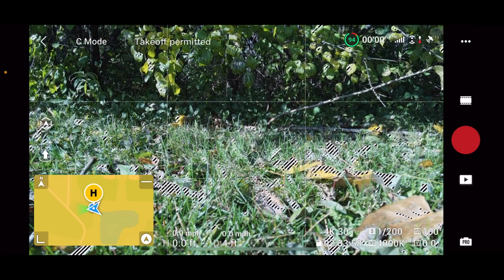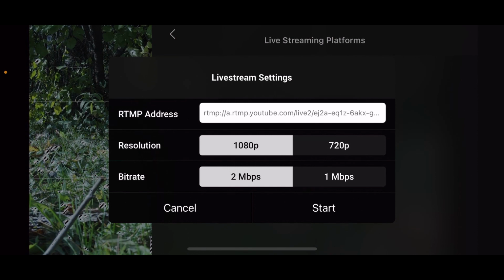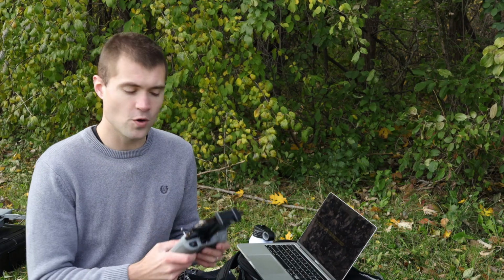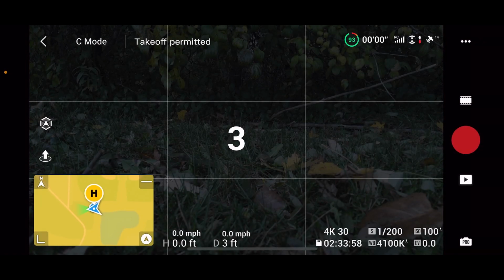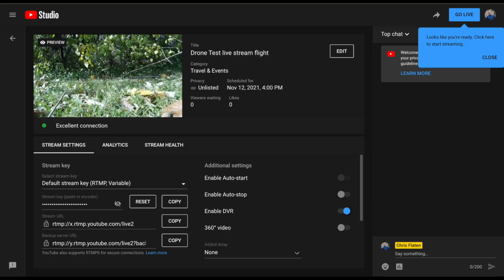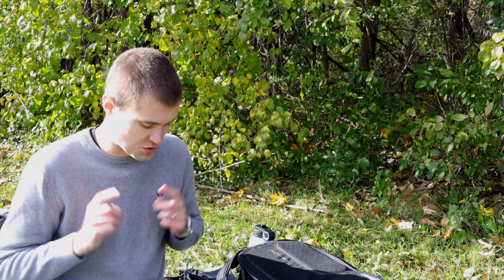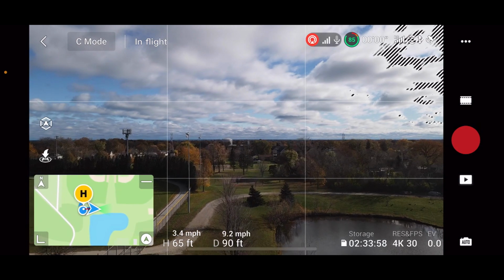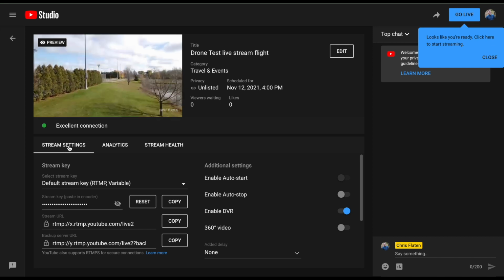How to Livestream from a DJI Mavic Mini, Mavic Air 2, Mini 2, Air 2S, and Mavic 3 Drone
Can you live-stream with a DJI Mavic Air 2? Yes and this is how To Live Stream DJI Mavic Air 2 is very easy and in this DJI Mavic Air 2 tutorial, I will show you how to get connected quickly and why it's beneficial.

DJI makes living streaming from your drone even more worth it with every iteration of its drone, and even more now that the Battery life on the Mavic 3 is 45 mins! This is the main reason we used the Mavic Air 2, it can stay in one place for over 28 mins - on paper, it has 3 mins longer battery life than the Mavic Pro 2, but in practice, it's even shorter. The long battery life is the main reason to use the drone but also it's so much cheaper and quicker to get up than using a helicopter for news live productions but it does have its downsides.

One of the biggest downsides is the ability to move quickly from scene to scene, travel over people and traffic. Another one is the limitations for quality pictures at night and in areas that could be dangerous, along with having limitations of where the drone can be flown from restricted areas to not being able to get high enough with airport restrictions.

Any drone that uses the DJI Fly App can now Livestream to any sources using RTMP, but there is a catch, you have to enter both the stream key and the RTMP address together. The Mavic Air 2 and Mavic Mini allow you to live stream at 720p and 1080p.

You no longer need to use another app to screen capture and stream out with all the information on your screen, streaming live clean video to youtube, Facebook and others is easier than ever now.

The police story, I was live streaming in 720p in front of the Kenosha, Wisconsin courthouse for a news organization for a protest for the Kyle Rittenhouse Trial happening right now. The sharifs pulled up as the drone was right over me and asked if I was flying the drone, they were all cool with it, I provided my Part 107 and clearance to fly there and they moved on, nothing too exciting. Make sure you follow all local rules and check with the FAA resources before flying. Be careful about what you record and make sure you respect other privacy.

When streaming makes sure you have the bandwidth to make a good connection by running a speed test beforehand. Even with 5G being everywhere now and speeds on the download being over 150MB consistently for all major areas, the upload speed hasn't caught up and could result in a slow or buffering connection. You can also record video at the same time you are streaming.

Unlike LiveU Solo or another type of device where you can bond several internet sources together, with the drone you have only one choice for data to upload on causing the connection you are on to be a make or break, but the good news is your phone is the sender, not the drone, so if you have a good connection it will stay that way.

Chapters:
0:00 Introduction
3:01 Livestreaming on DJI Fly App
3:30 Getting Stream Key from Youtube Studio
4:05 Using Youtube Stream Key in DJI Fly App
4:27 Going Live on Youtube with the DJI Fly App
4:55 Mavic Air 2 Take off Streaming Live
5:48 Ending the Drone Livestream
5:56 Livestreaming With Drone Conclusion